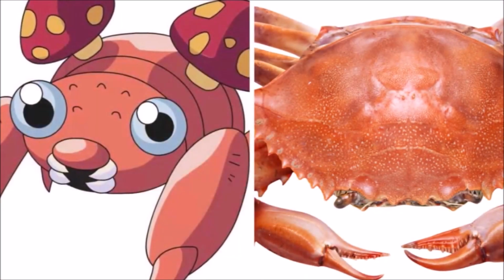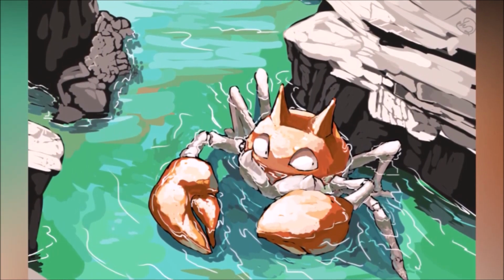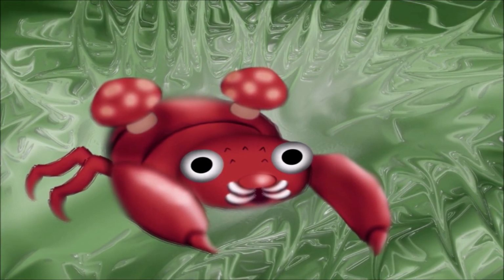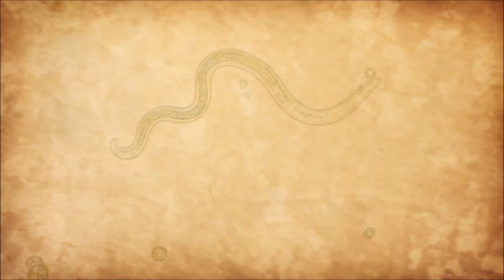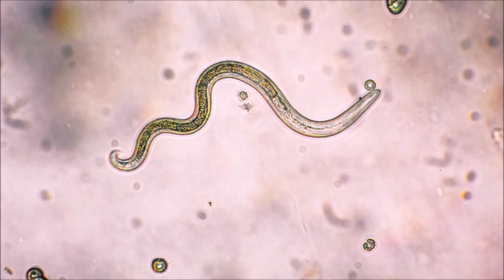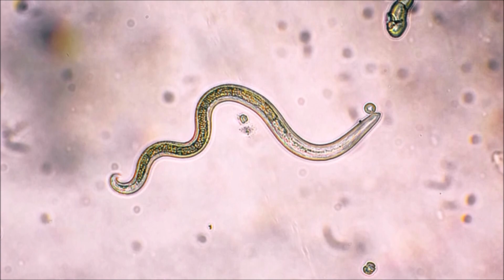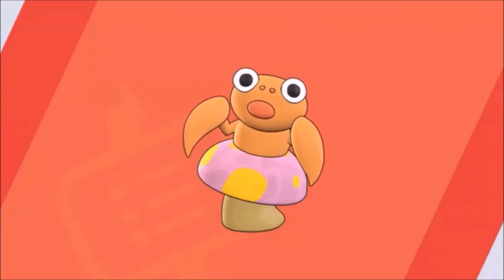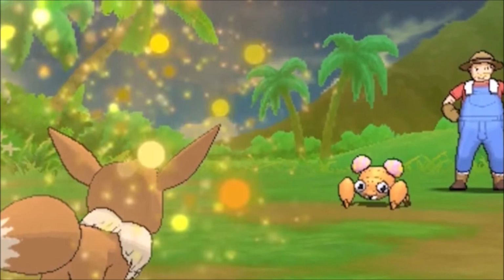Explaining Pokémon: PARAS & PARASECT EVOLUTION LINE [Pokémon Season #3]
Let us explore and explain PARAS & PARASECT. I have to be honest, they both are REALLY badass and I had no idea that the story was much deeper than that. In fact, the story is even sad... what are your opinions?